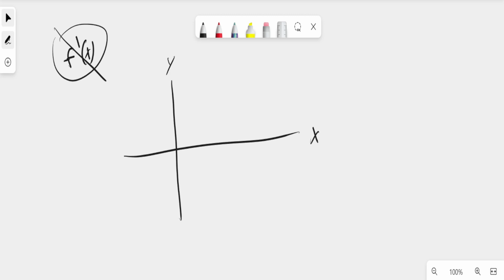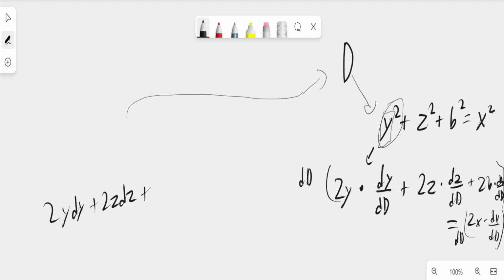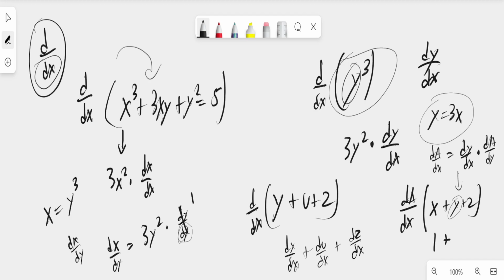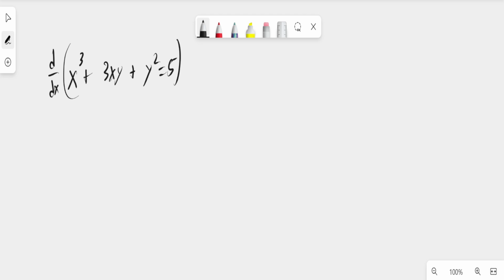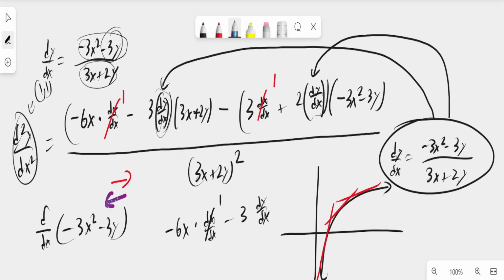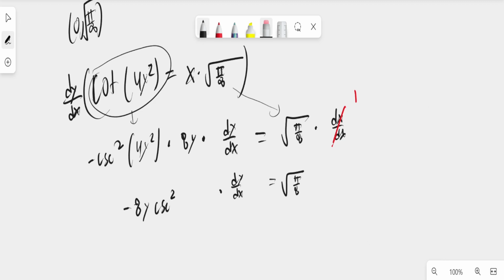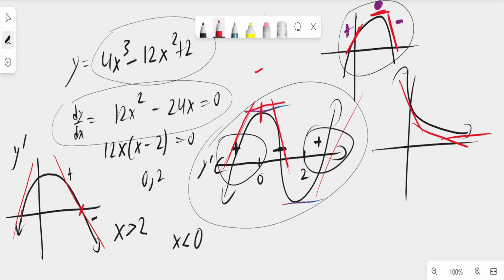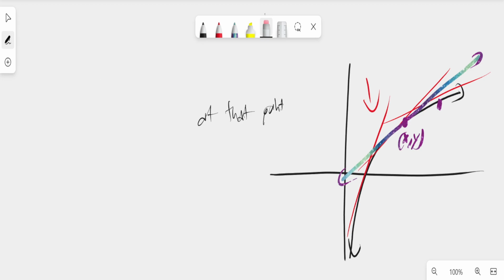DERIVATIVES (IMPLICIT and ABSOLUTE)